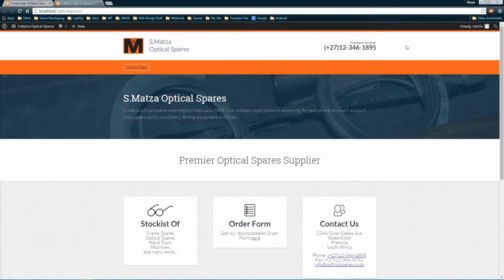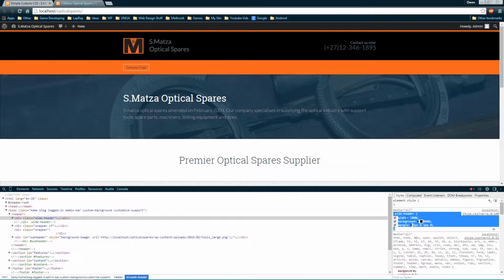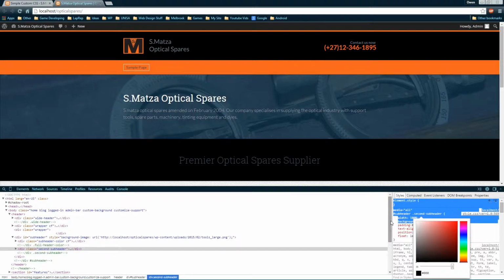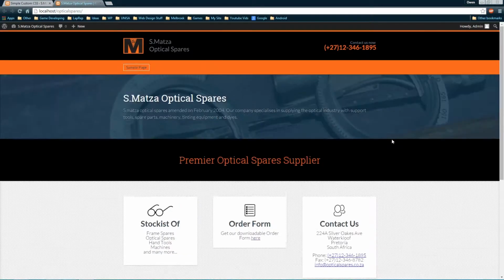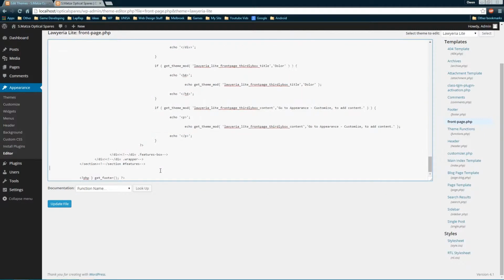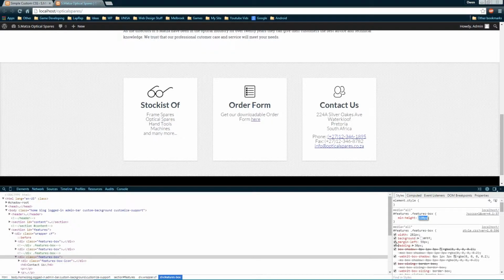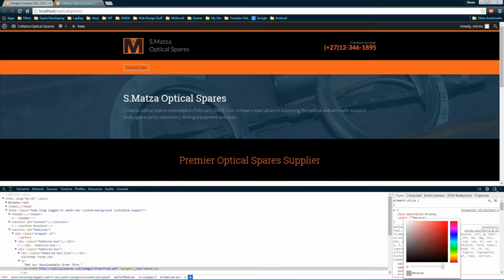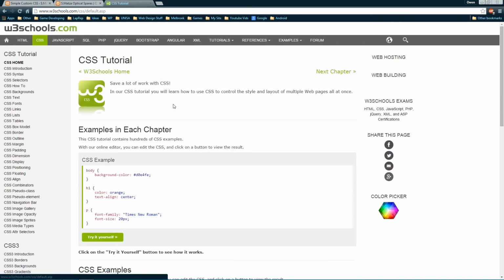Manipulating Wordpress Theme Using CSS - Wordpress Tutorial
This video will teach you to Manipulate a Wordpress theme using CSS. I will be showing you how I use my browser to change themes and edit themes in Wordpress to make it look completely different to the original.

This video shows you my shortcuts for making changes to a Wordpress theme using the custom CSS plugin. All steps are covered.

The best Wordpress Book